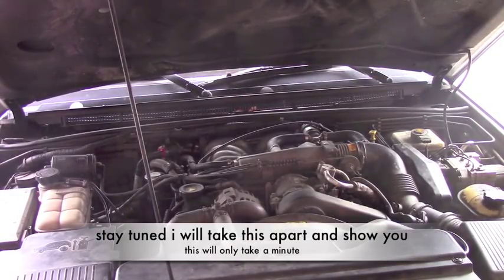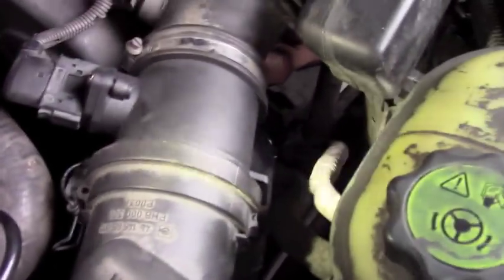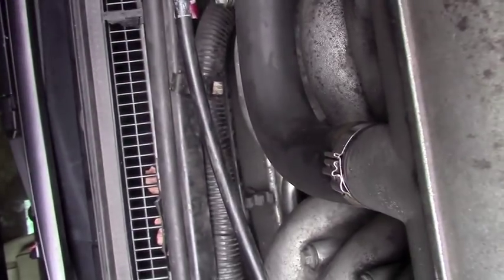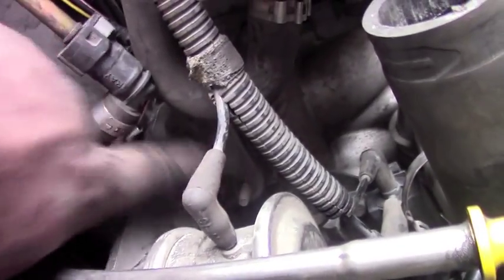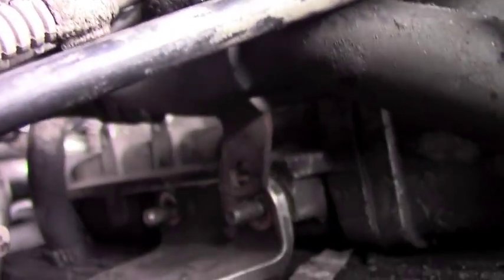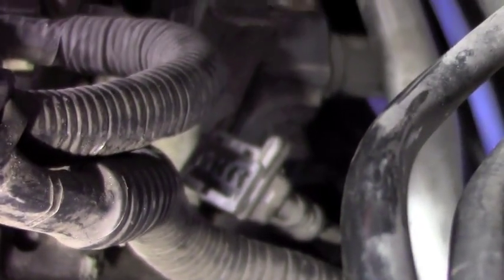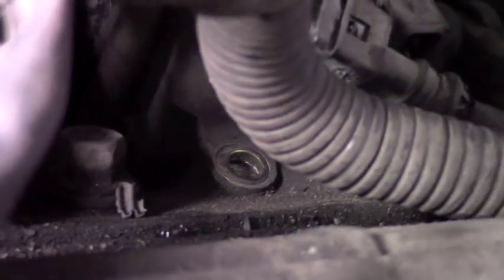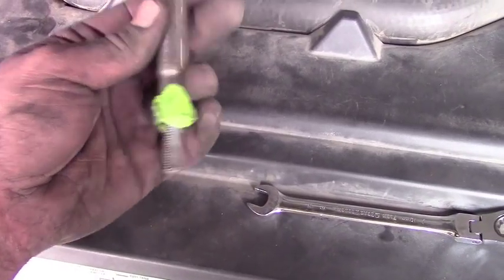land rover discovery 2 spark plug wire change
i put this video together for everybody that wants to save a trip to the mechanic and save a bundle of cash by fixing your land rover discovery 2 yourself.

it took us a while to change the spark plugs and wires however it was worth it compared to what i would have had to pay the land rover dealer.

this is also a good video to show you how to get to the land rover discovery 2 coil pack.